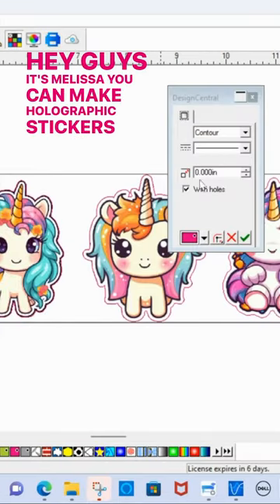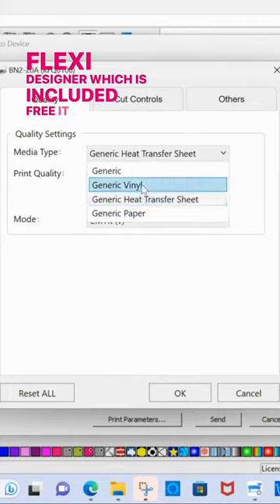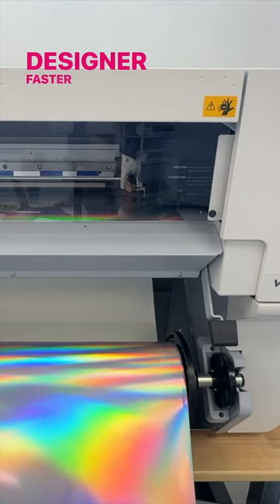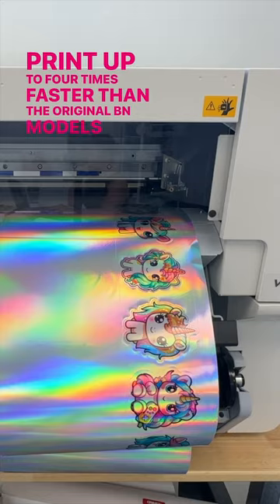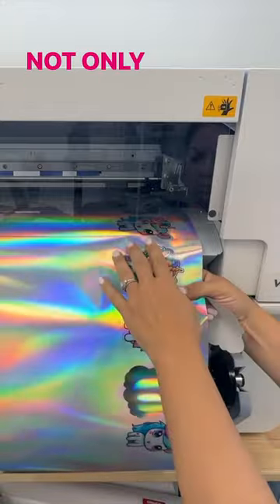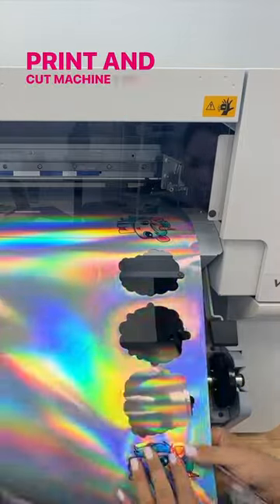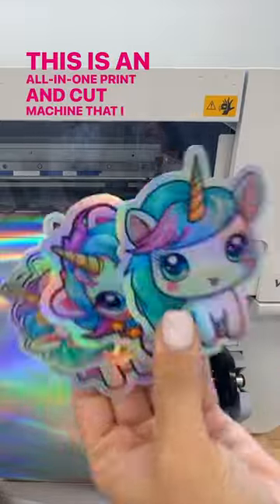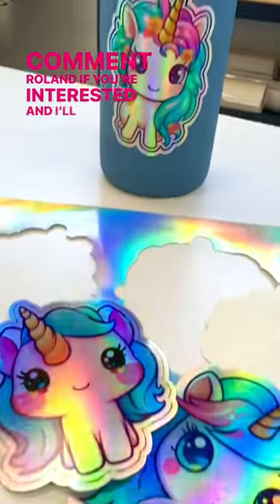FAST Holographic Vinyl Stickers with Roland BN2-20A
Make holographic vinyl stickers in minutes with the NEW Roland BN2-20A!

🎥 Looking for more Roland videos from start to finish